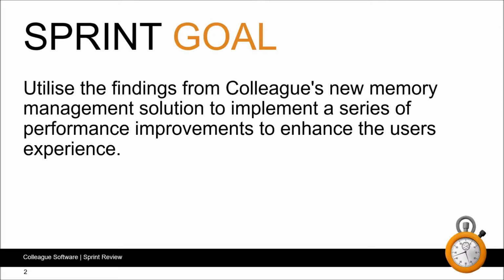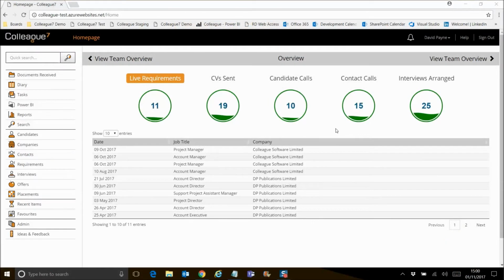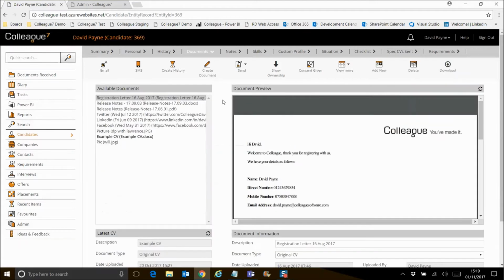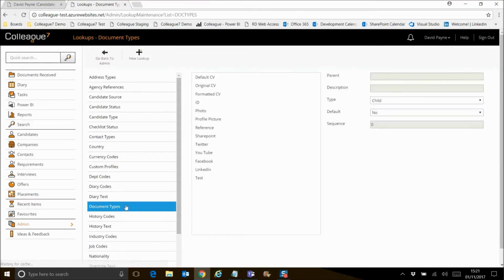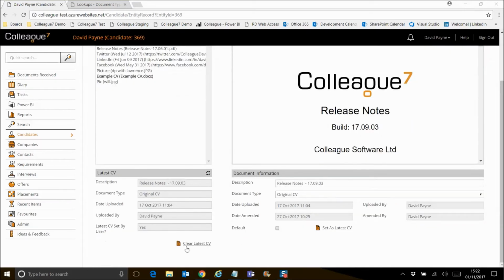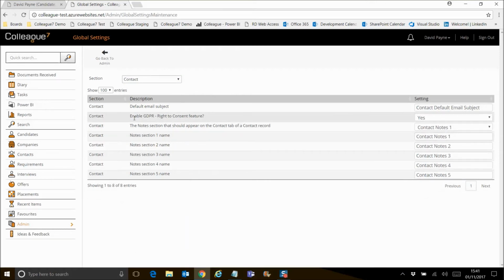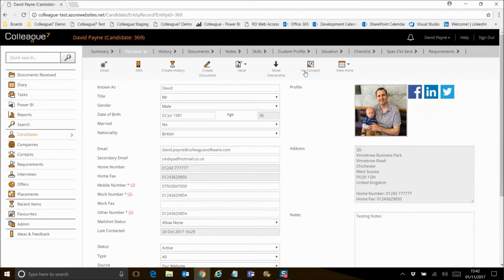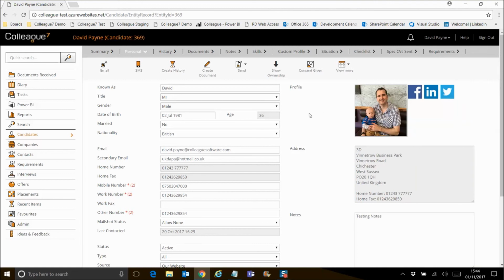Colleague 7 - Sprint Review - 17.10.02